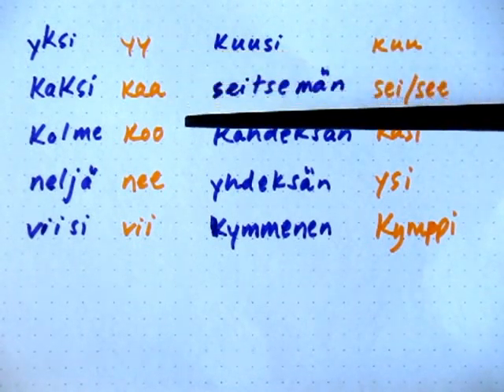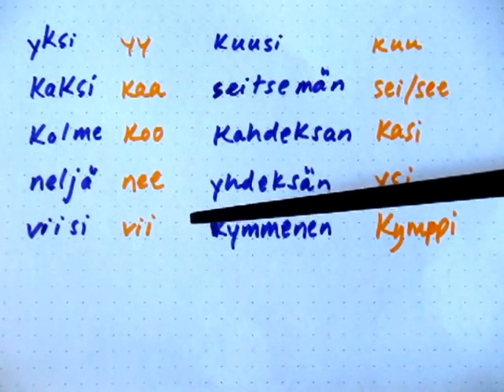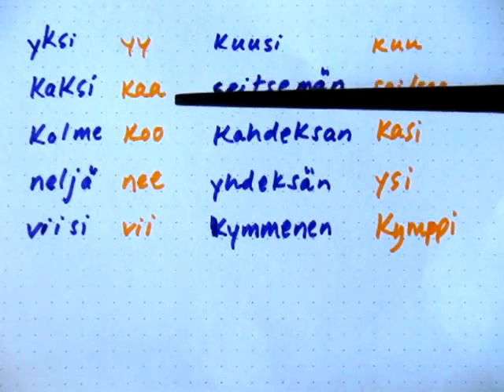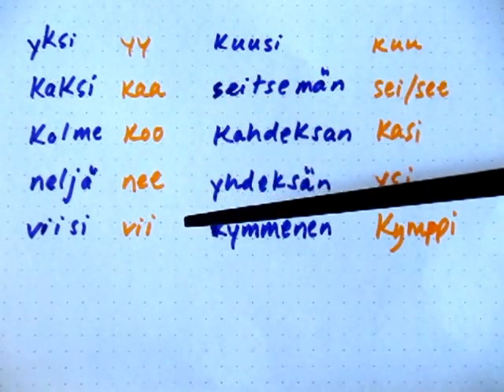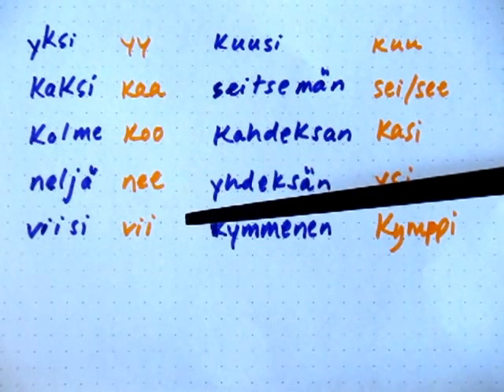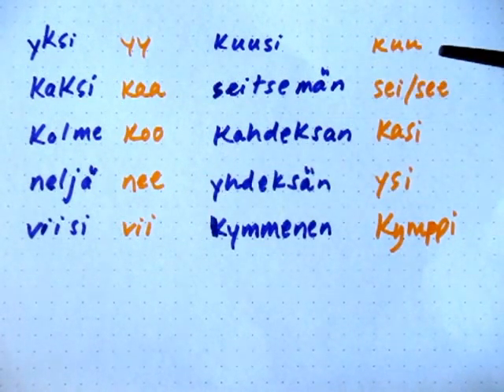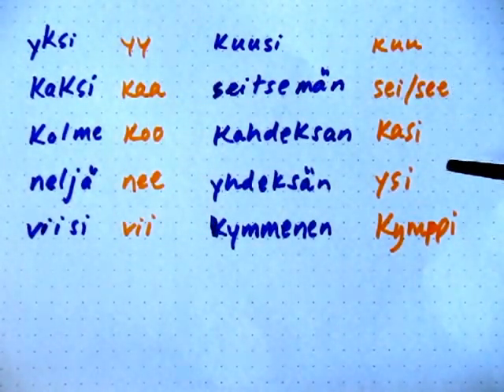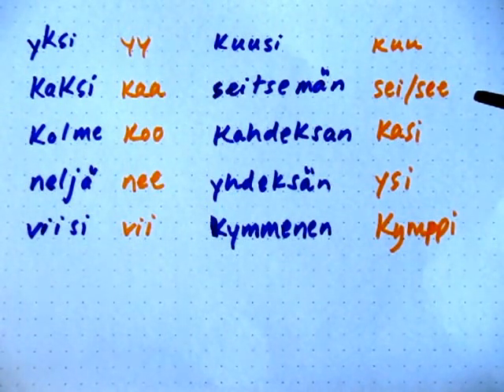thinkinfinnish: Finnish numbers 1 - 10 in long and short forms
This video contains one way of quickly saying the Finnish numbers 1 - 10, especially for the purpose of counting something.